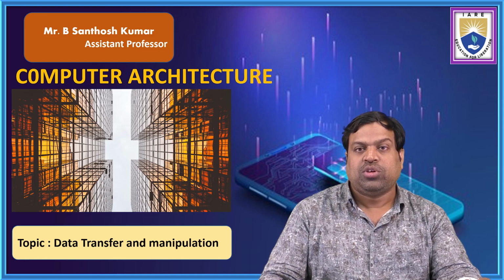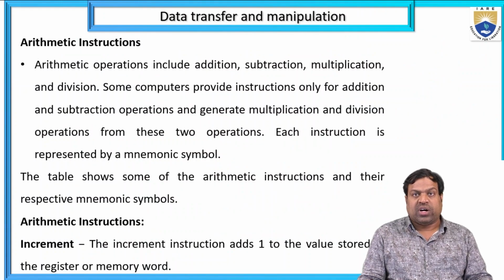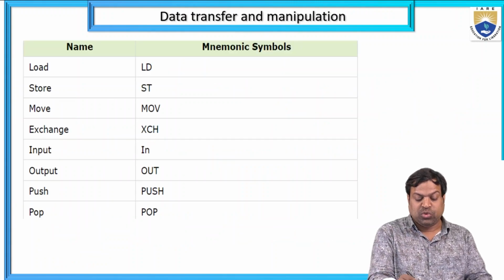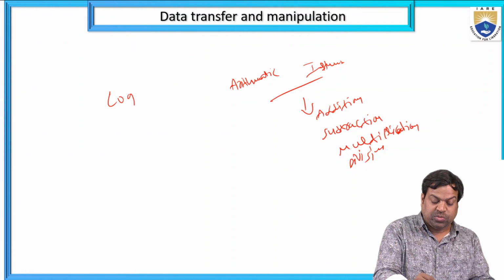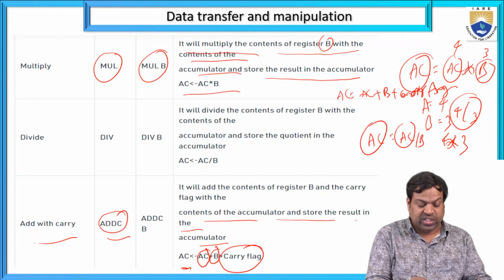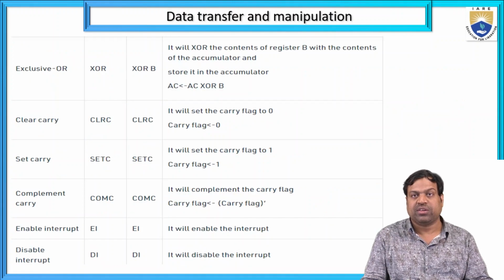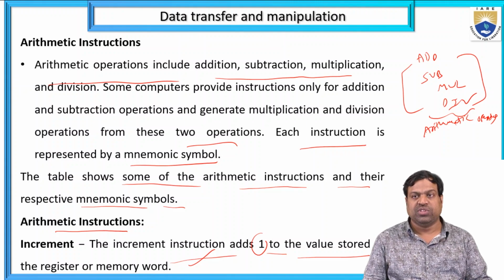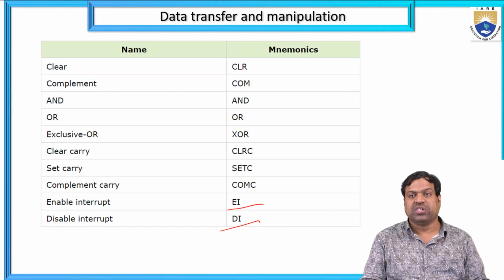Data Transfer and manipulation by Mr. B Santhosh Kumar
Data Transfer and manipulation by Mr. B Santhosh Kumar | IARE

Telangana, India.